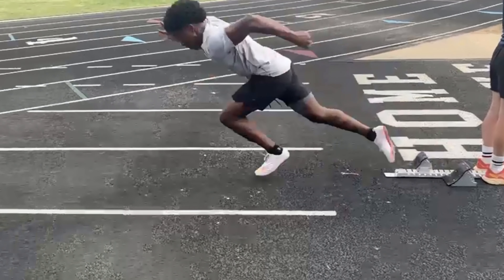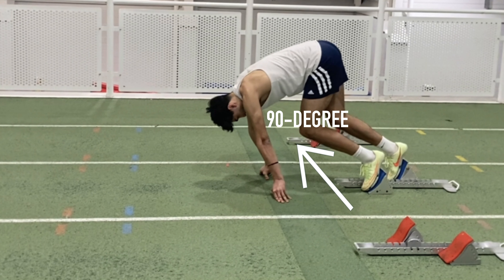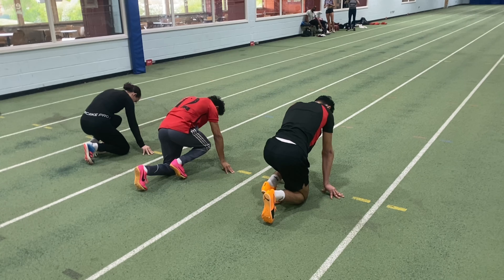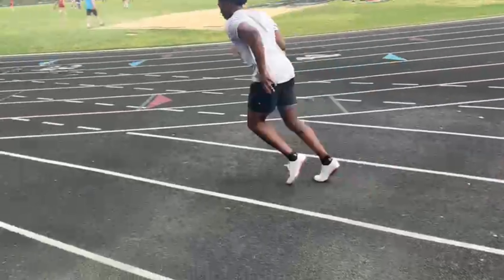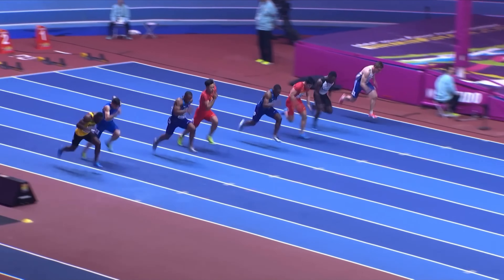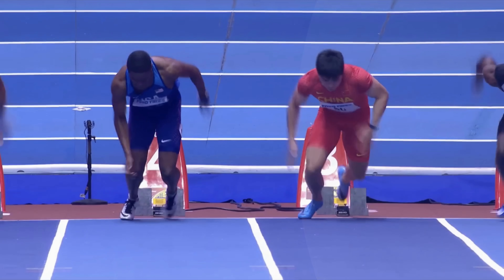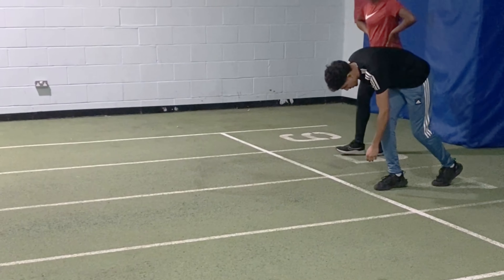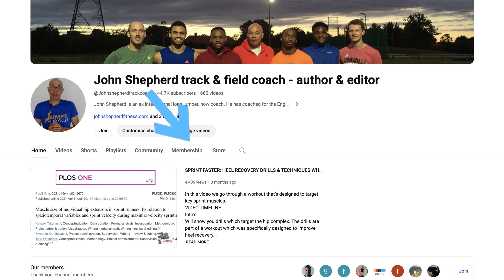HOW TO FIX SPRINT START & ACCELERATION ✅ DON’T STAY LOW ❌.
The sprint start is fundamental ... however, there are many notions about it which can be misleading - one of these being stay low. Hey! I even shout "stay low". However, when you analyse it, which it was I do in this video, you'll see that staying low can give the wrong cues to the sprinter and actually negatively affect technique.
VIDEO TIME-LINE
0.00min: Intro
"Don't stay low" is that good?
0.20min: You won't be able to start like a pro if you are just starting out as a sprinter or at an intermediate level.
Research from World Athletics shown in brief. You need to focus on the basics.
0.55min: Set position
Joint angles
1.29min: Projection angle
Discussion on angles and why this is important for effective acceleration.
Staying low can create "broken" positions
2.55min: Discussion on first step mechanics.
Press down into the track whilst maintaining optimum angles.
4.00min: What should you do with your arms?
3-point start value of for arm focus.
4.43min: How do you know if the first step is well positioned?
Comment on 2018 world 60m final and Ronnie Baker etc
I plan to analyse this and other sprint data in more detail in future videos.
5.46min: Role of the calf muscles
6.20min: Acceleration length

ANTEPES MUSCLE RUNNERS

GREAT READS!

101 Youth Athletics Drills by Me!!!

Great Kit
Speed Bands

GET MORE JUMPS & SPRINTS KNOWLEDGE
THE JUMPER